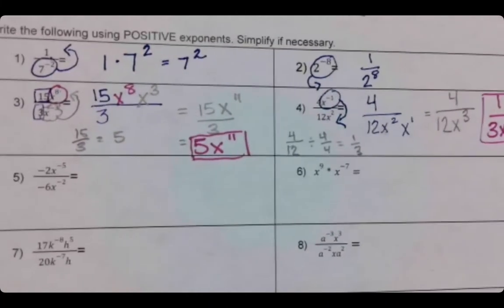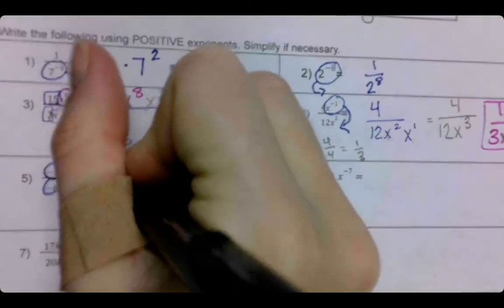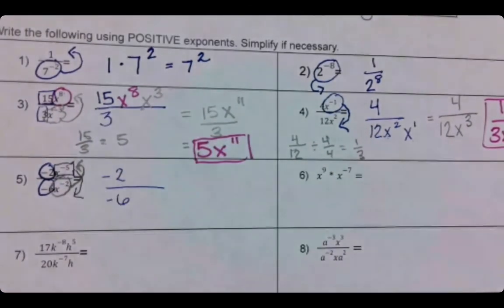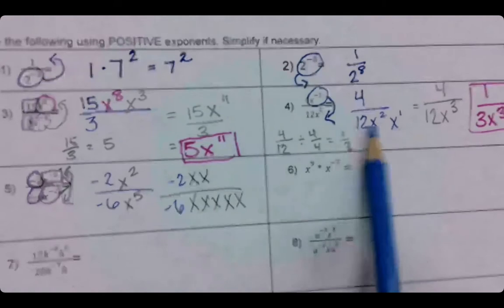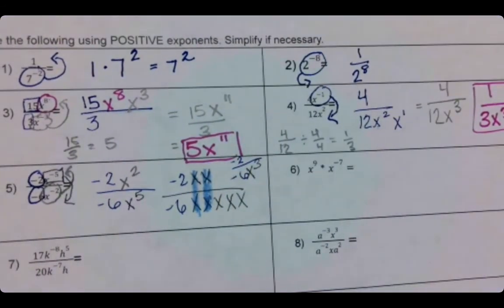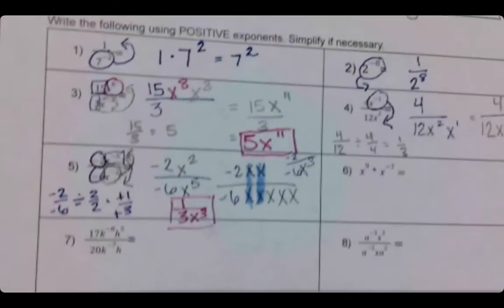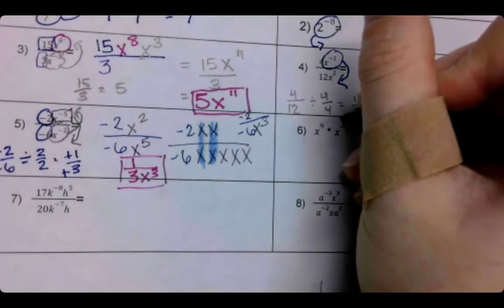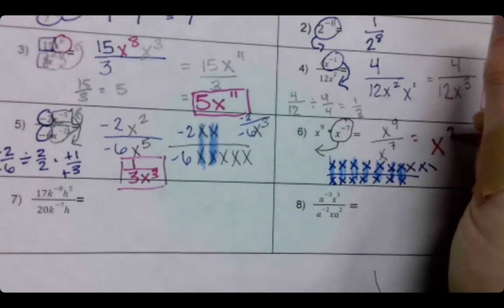Simplifying with Negative Exponents Notes Part 2: